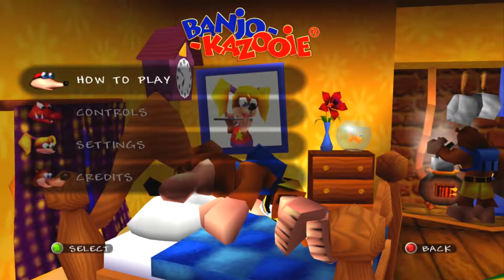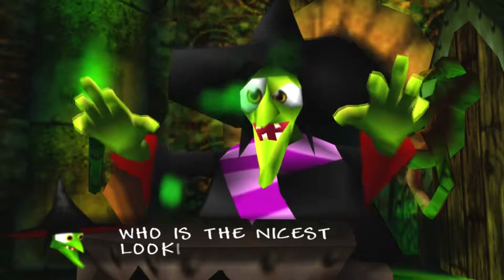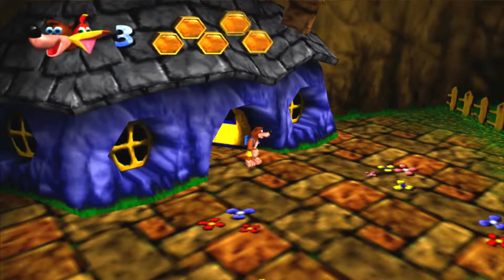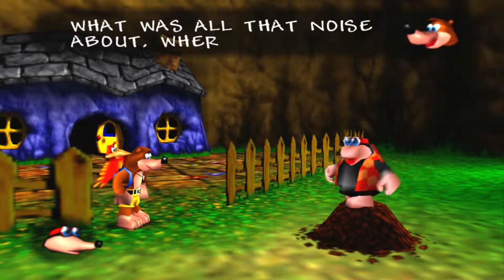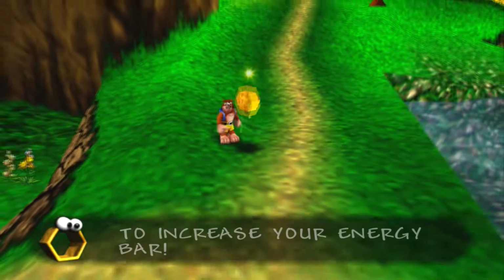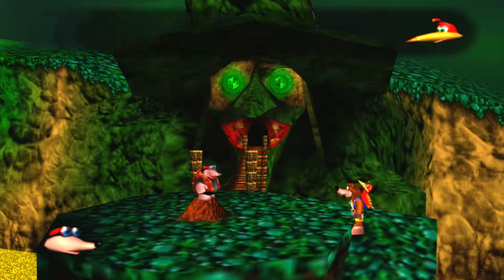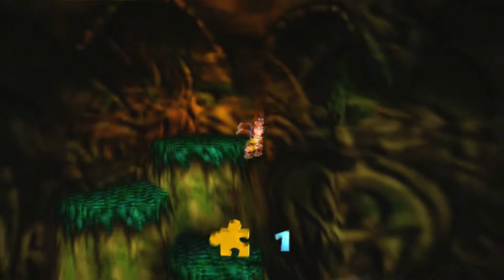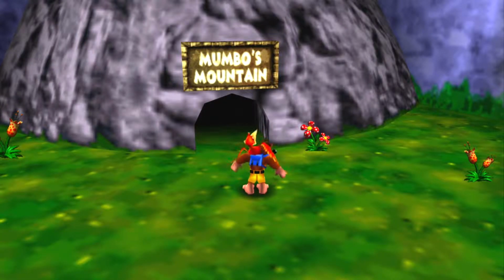TGS Plays - Banjo Kazooie - Part 1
Welcome all to a new let's play! This time we'll be covering Rareware's first 3D Platformer: Banjo Kazooie. A personal favorite of mine growing up.

Today's episode sees us getting the basics down as we travel through the starting area of Spiral Mountain and make our way up to the evil witch, Gruntilda's lair!

All Thumbnail Assets and intro were created by me!